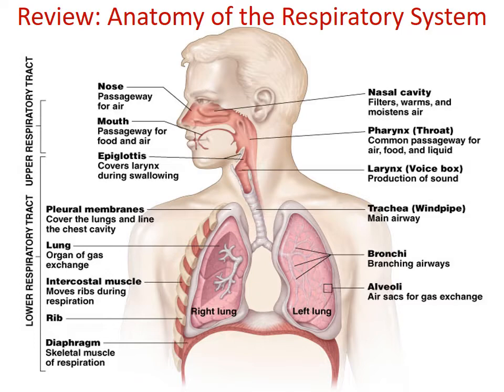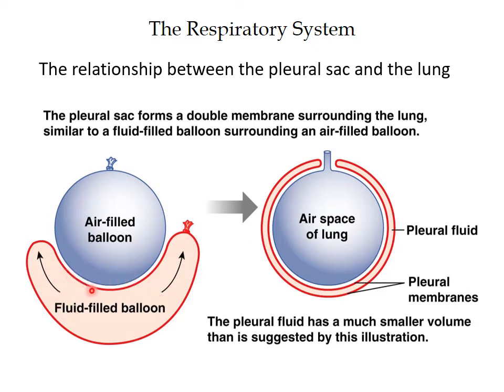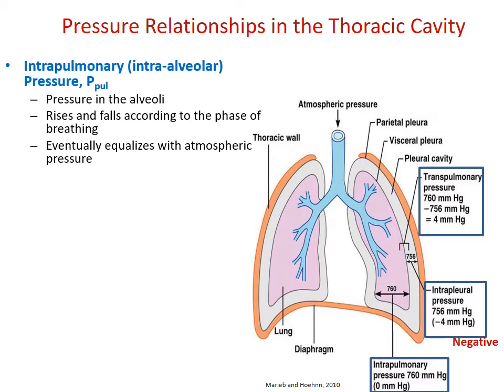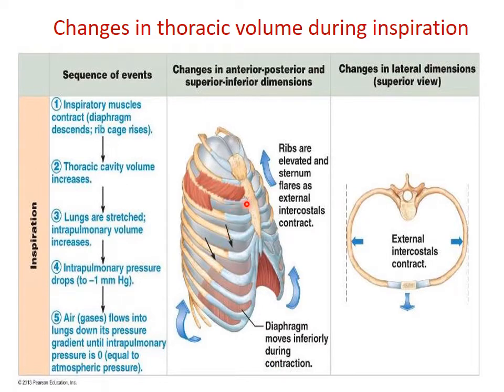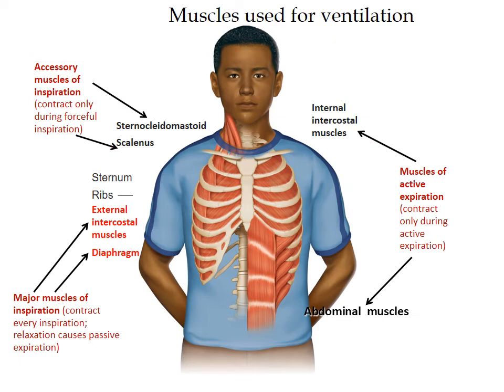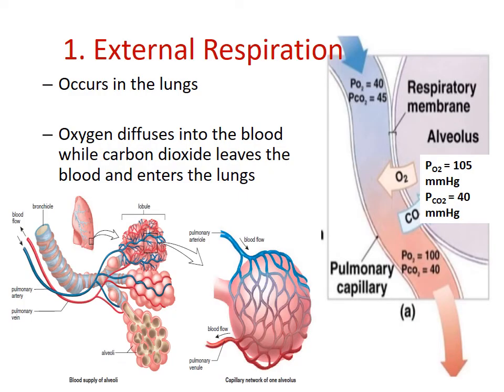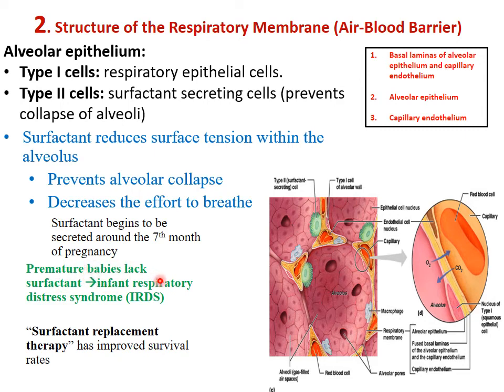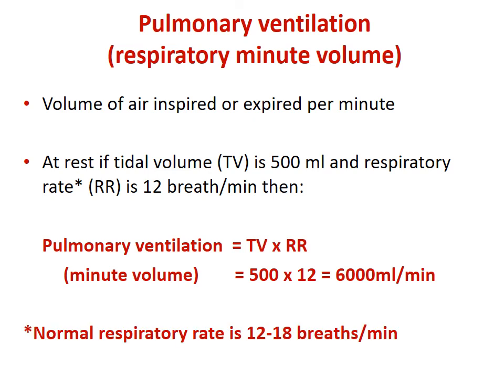Physiology Lecture 14: Respiratory System I 🔸